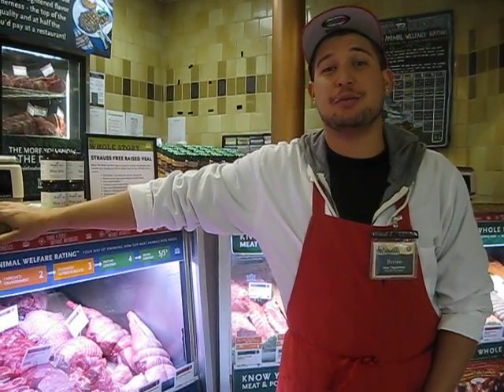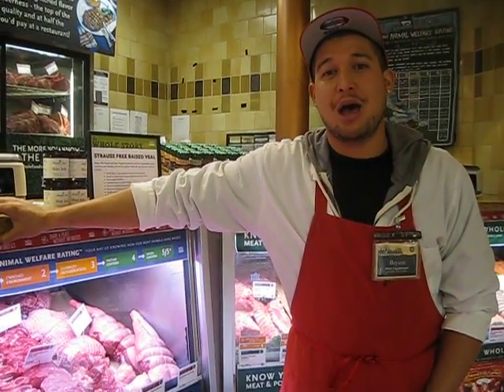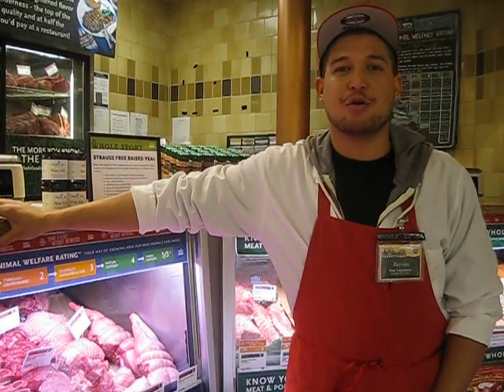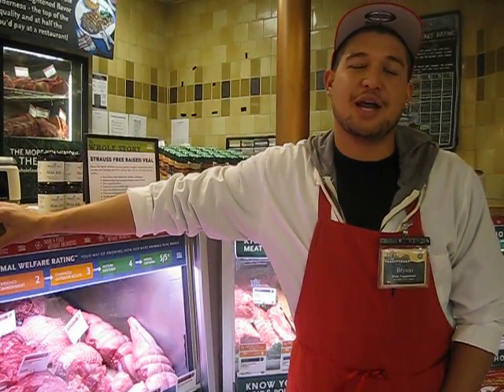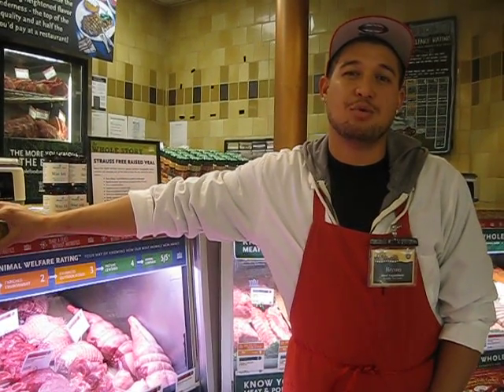Bottom Round and Rump Roast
Quick cooking tips and information about bottom round and rump roast from  Whole Foods Market Santa Monica Team Member, Bryson.